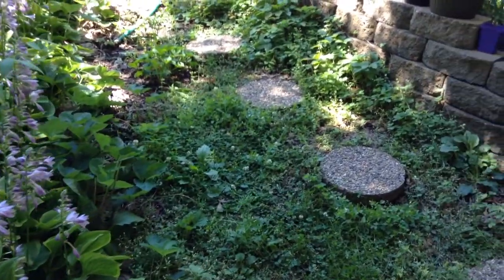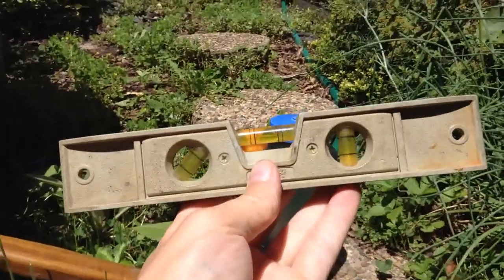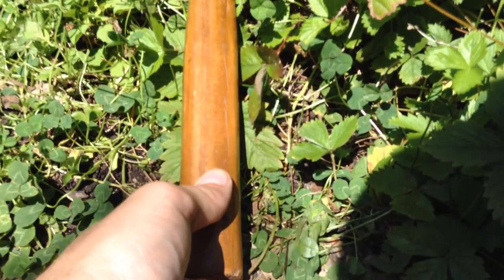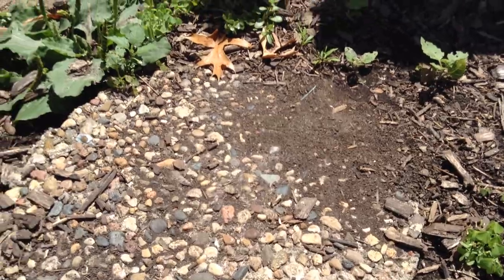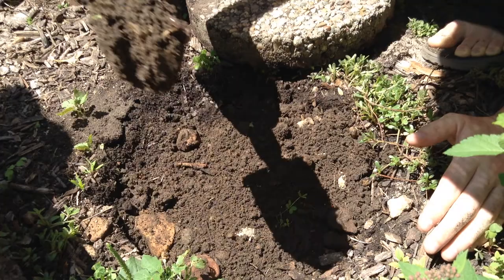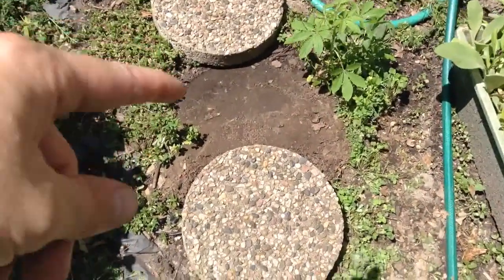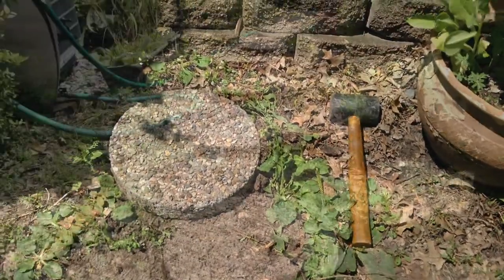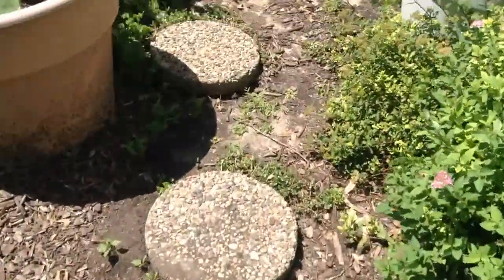Garden Stepping Stones - Tips & Techniques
Tips and techniques for leveling garden stepping stones.